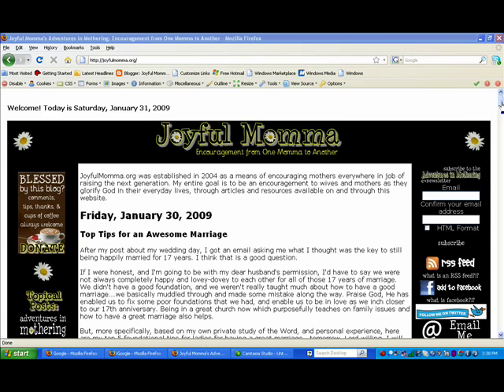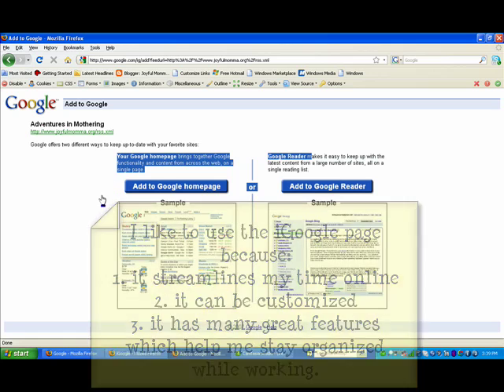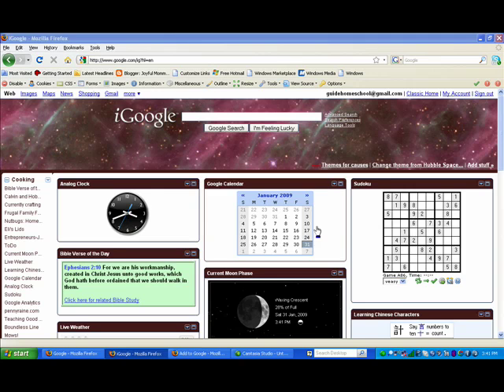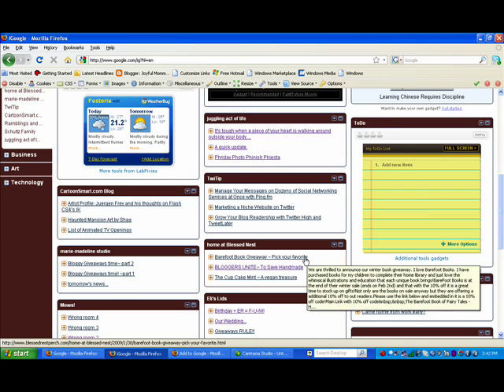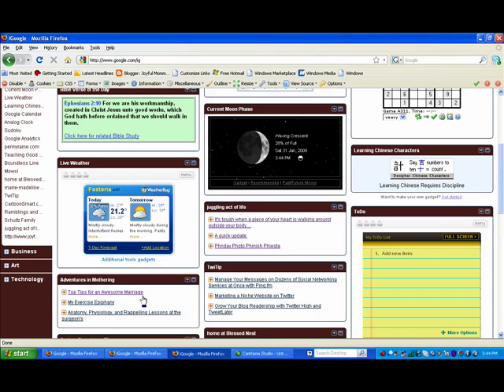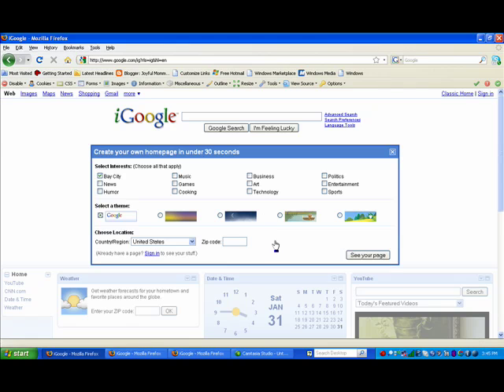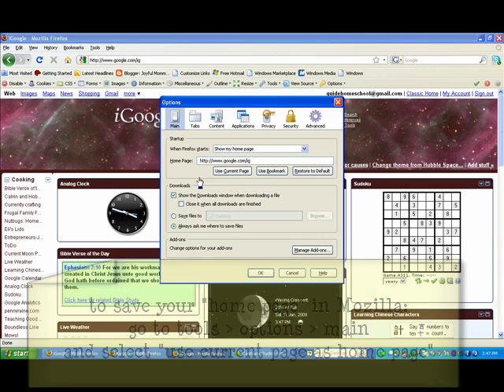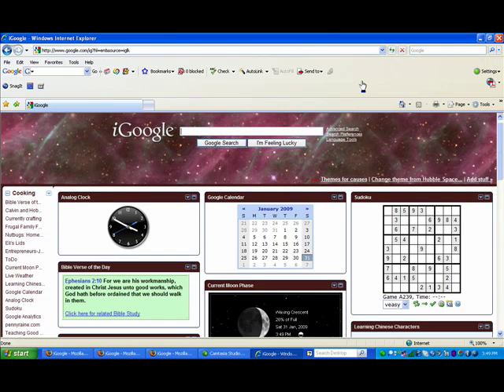Using RSS and iGoogle to follow your favorite blogs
Technophobe friendly video how-to for following a blog with RSS feeds in iGoogle.